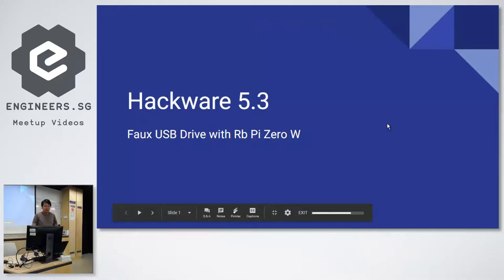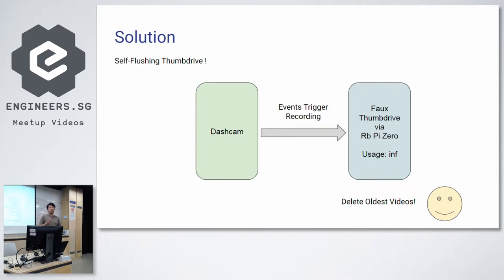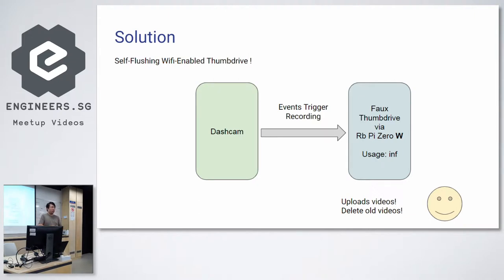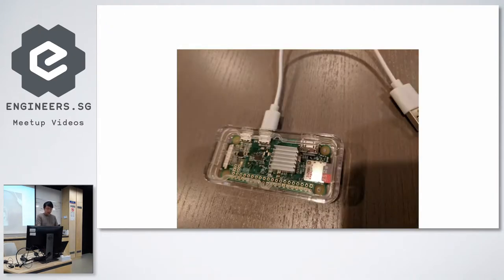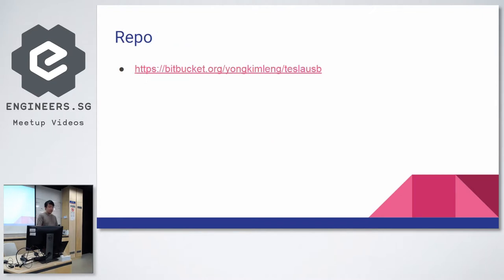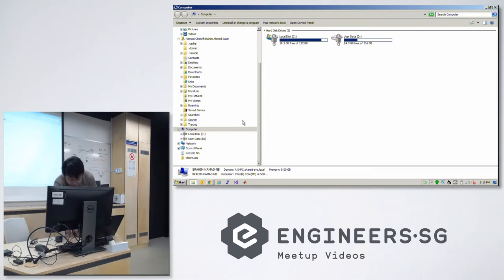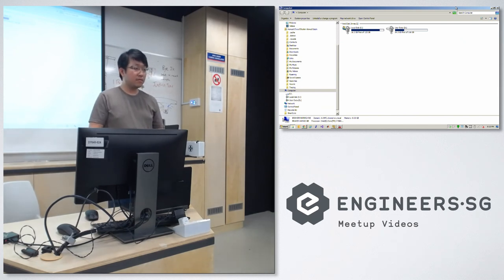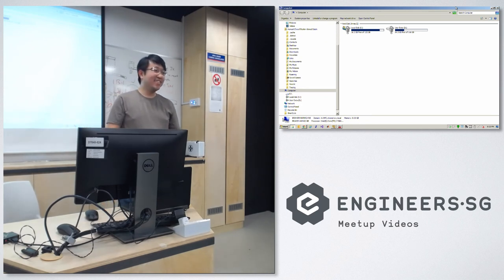Faux USB Drive with Rb Pi Zero W - Hackware v5.3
Speaker: James Yong